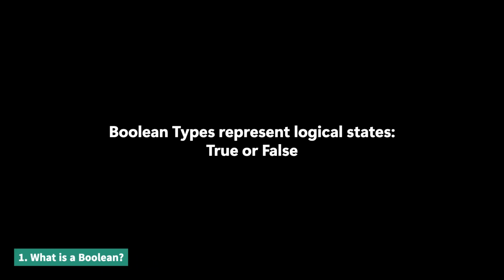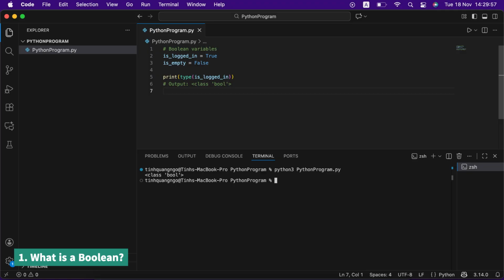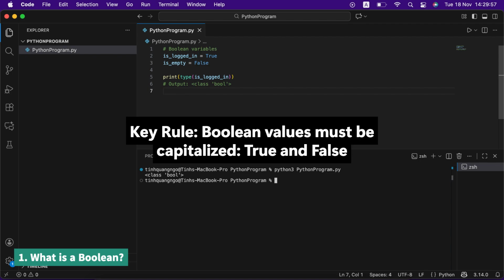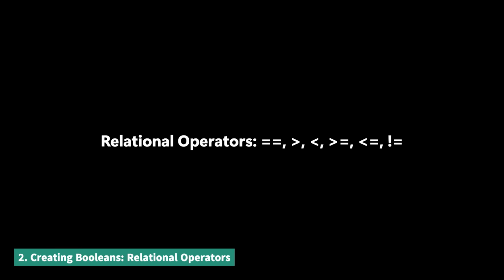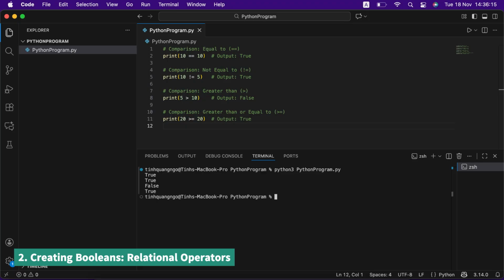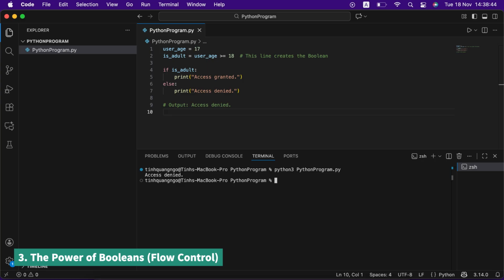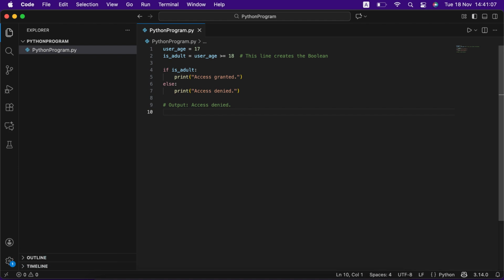[Python for Beginners]: 03.04. Datatypes: Boolean Types